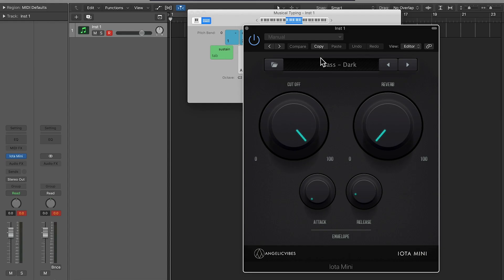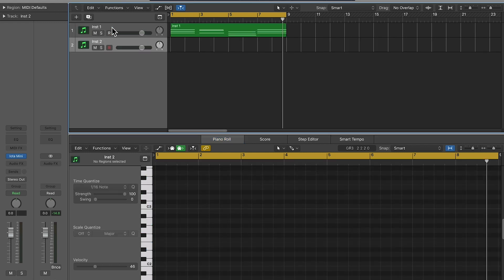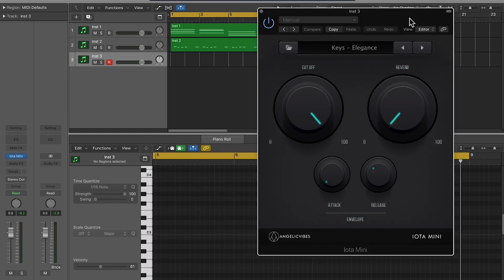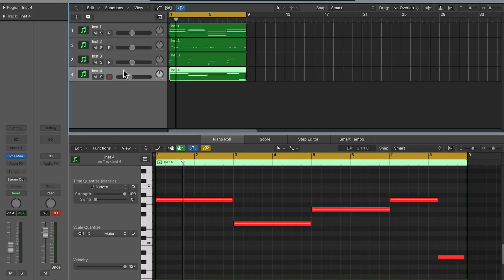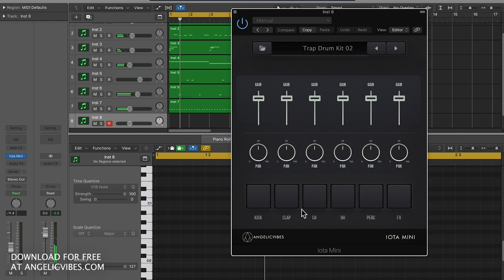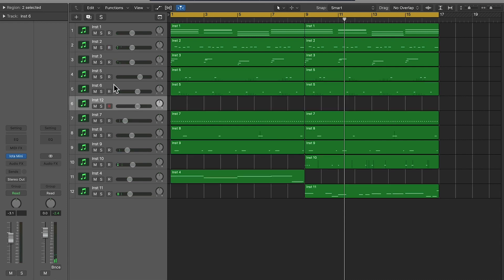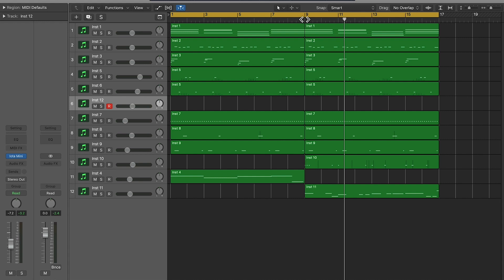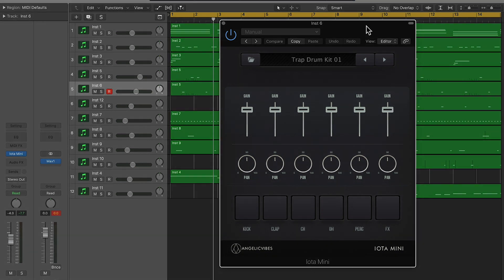Beat Making With Iota Mini VST | Logic Pro X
In this video, Highway creates a simple beat in Logic using only Iota Mini. He goes through some of the presets and shows you how to use everything. To download this plugin click the link above.

Iota Mini VST
Free VST Plugin
Beat Making Video
Logic Pro X VST Plugin
Logic Pro X EXS24 Drums
Logic Pro X Tutorials
Logic Pro X Type Beat
Logic Pro X Hip Hop
Logic Pro X Making a Beat
Trap Melodies
Trap Melody Loops
Trap Loops
Free Midi Files
Free Trap Loopo Midi Files
Native Instruments Massive Presets
NI Massive Presets
Massive Presets
Massive Trap Presets
Massive Hip Hop Presets
Native Instruments Presets
Dark Alchemy Presets